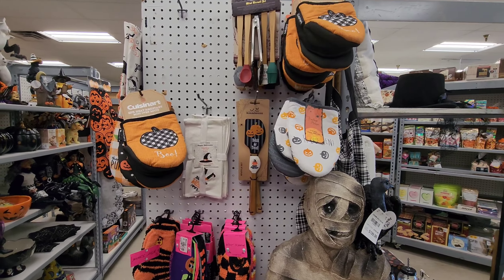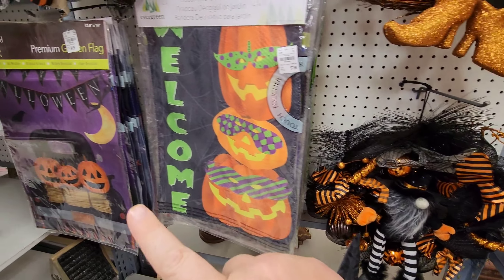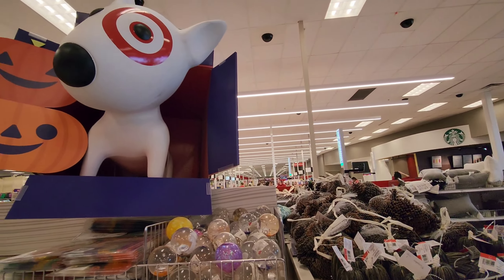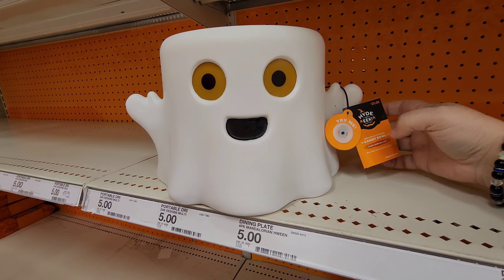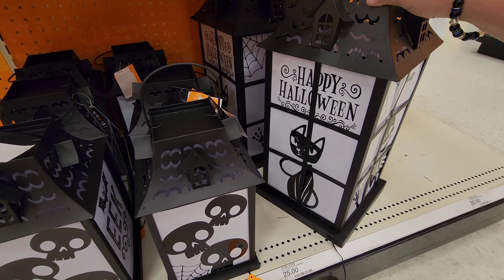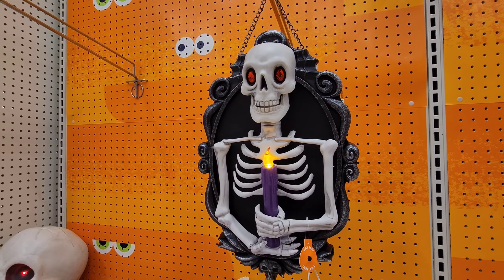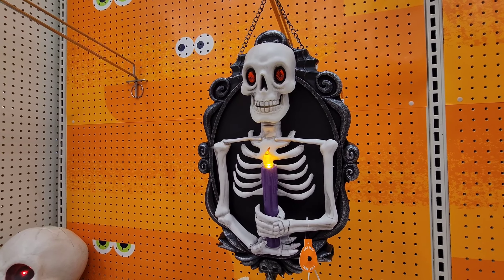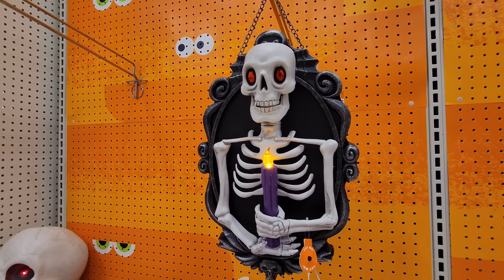Festive Finds! 🎃 TARGET, TUESDAY MORNING, AND KOHL'S - Still a lot of spooky things to buy!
Welcome to another episode of Festive Finds! Today we search Target, Tuesday Morning, and Kohl's to see what spooky things they have in stock now!

Two actions that are much needed and genuinely appreciated on this new and growing channel!

🥤 Buy me a soda! Contributions to this channel are never demanded or required, but much appreciated to keep the travel content coming!

🤳 This video was shot unprofessionally using my Samsung Galaxy S22 smartphone. I also use a GoPro Hero 8 to film some action/water shots. This video was edited using the Wondershare FilmoraGo App.